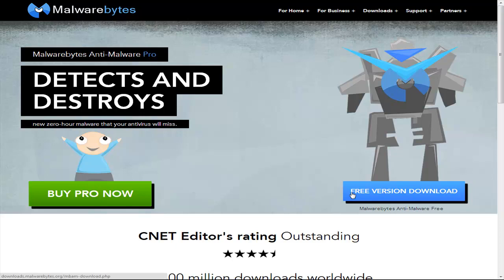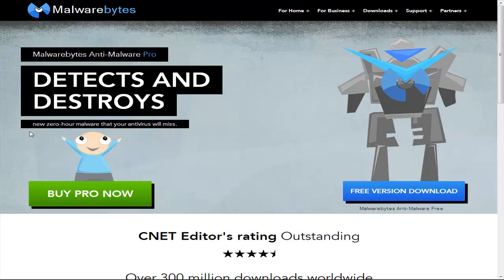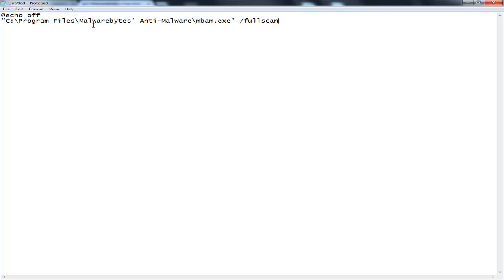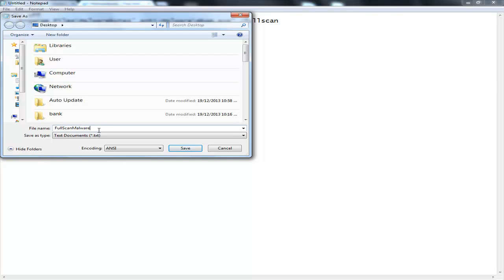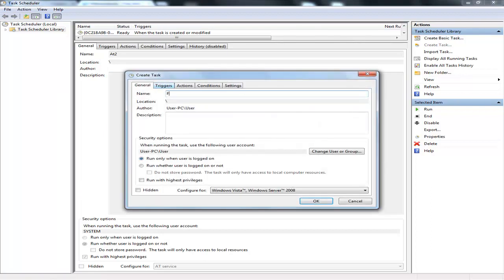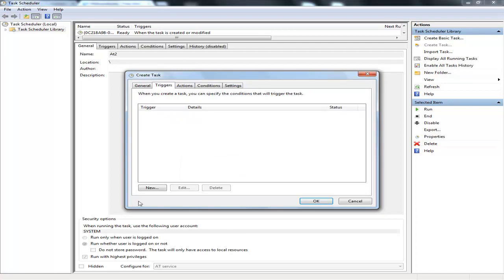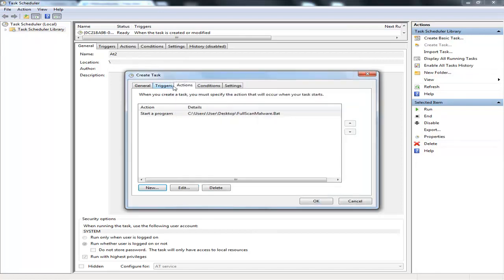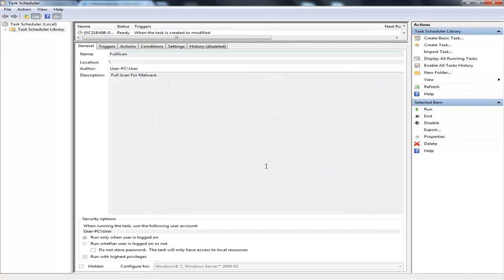How To Schedule A Full Scan On MalwareBytes For FREE!!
In this tutorial I show you how to schedule a Full Scan on MalwareByte, on the Free Version!

Codes:
For 64-bit only:

@echo off
"C:\Program Files (x86)\Malwarebytes' Anti-Malware\mbam.exe" /fullscan

For 32-bit only:

@echo off
"C:\Program Files\Malwarebytes' Anti-Malware\mbam.exe" /fullscan

COMMENTS:
If you have any questions or tutorial ideas comment them below or message me them, and i will make a video showing how to do it!